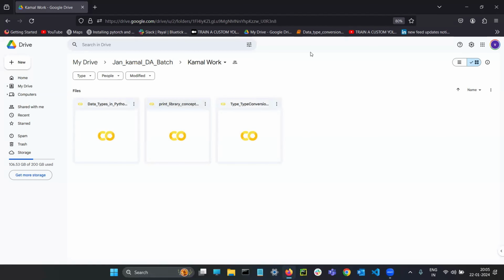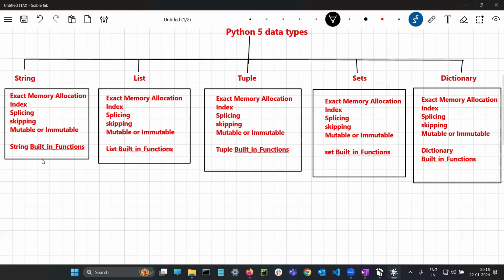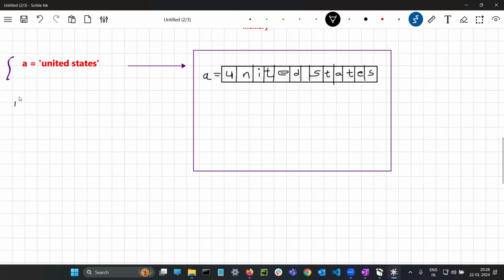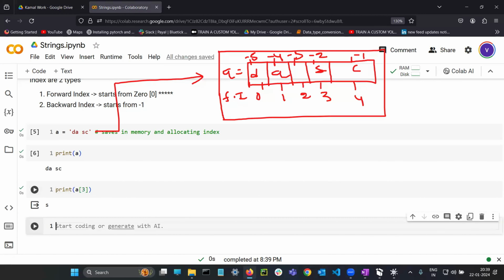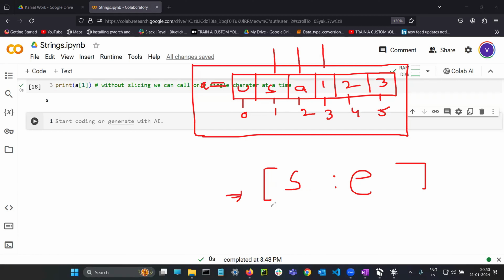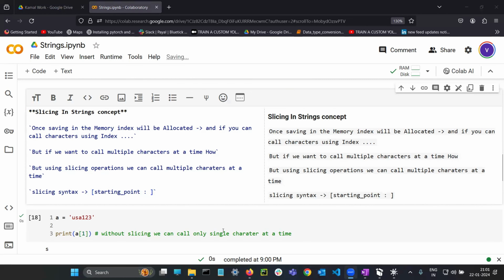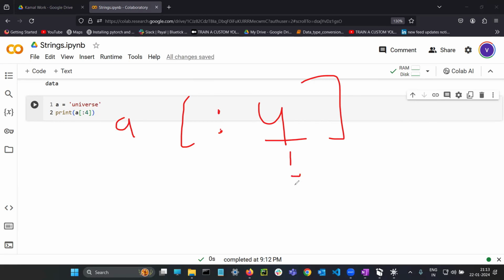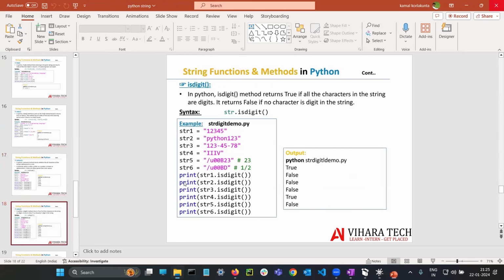Understanding Python String | What is Python String? Part-1 Explained | Education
In this video, we delve into the fundamentals of Python string manipulation in Part-1 of our series. Learn what Python strings are and how to effectively use them in your code. Watch now to master the basics of Python string handling!